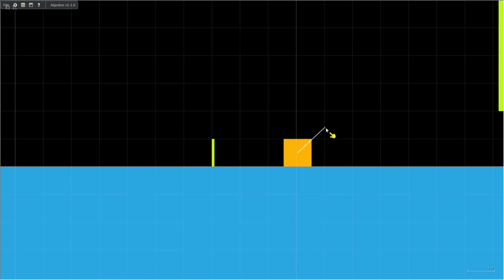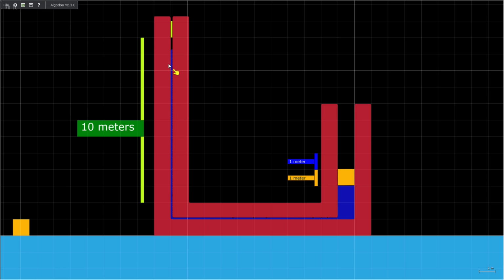hydraulics are pretty awesome (my intro-simulation of Pascal's Principle and hydraulics)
sorry technically this isn't EXPLAINING what Pascal's Principle means, check out THIS video instead that explains how exerting force on a small area through a fluid transmitting it into a larger area results in more force